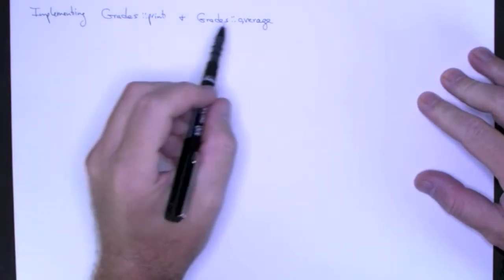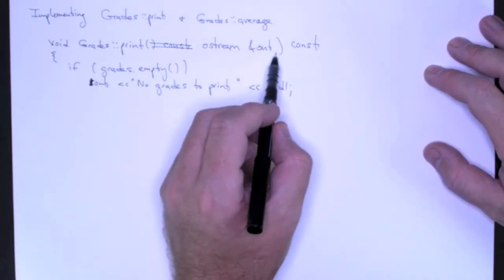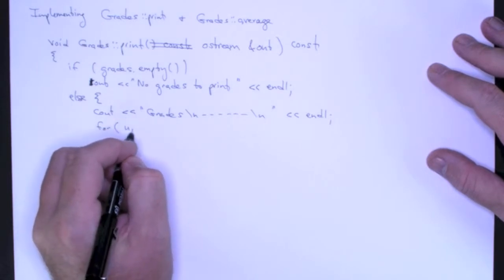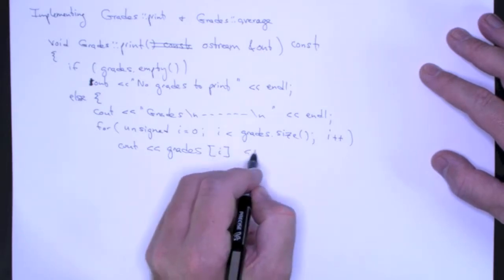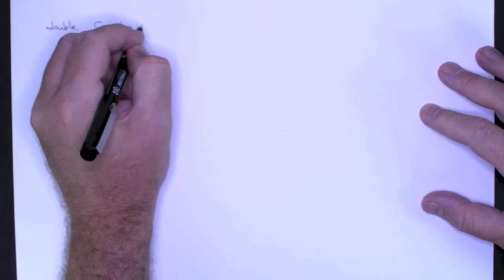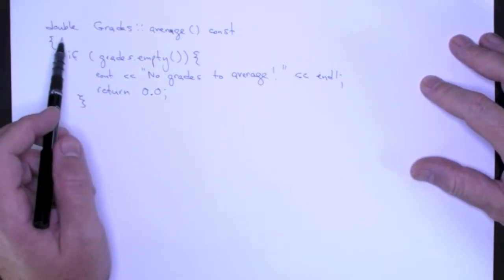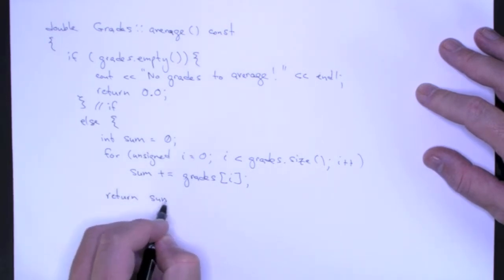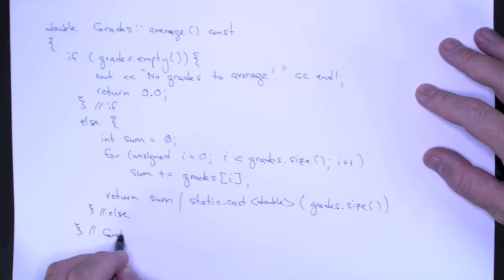Implementing the print and average Methods for the Grades Class